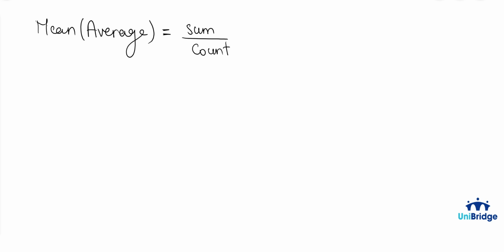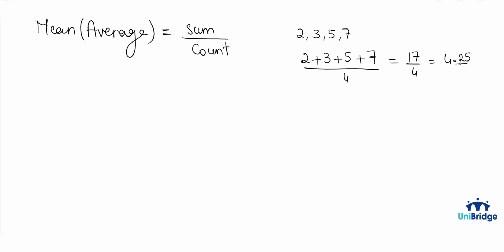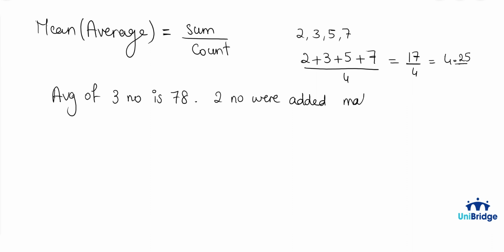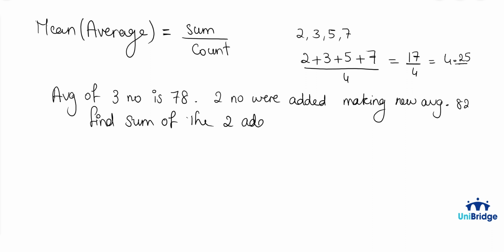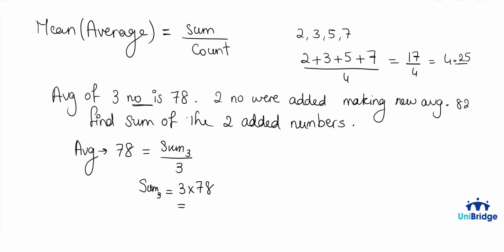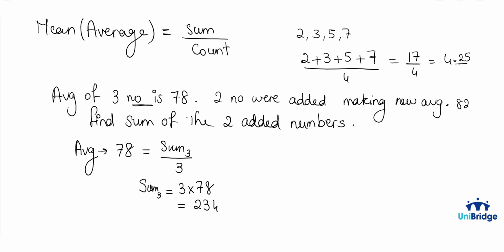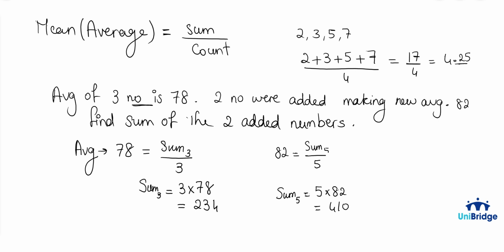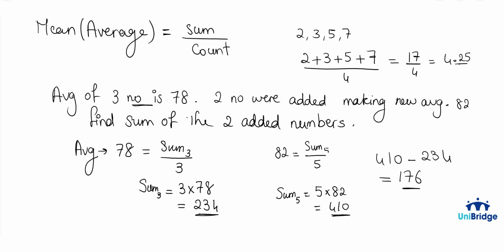Explaining Data Analysis - Statistics for SAT (Part 1)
A simple explanation of Statistics for SAT.